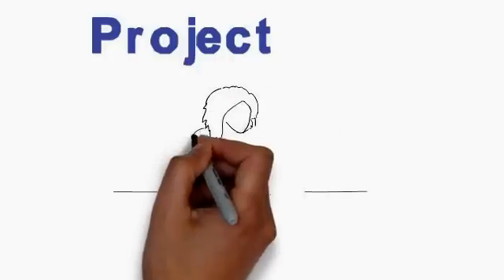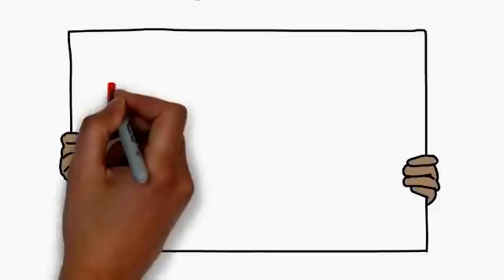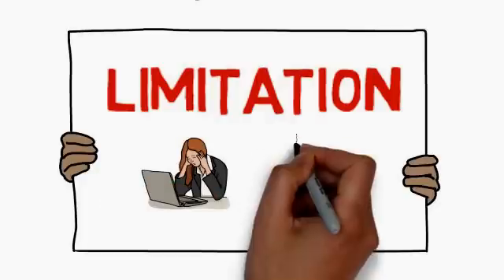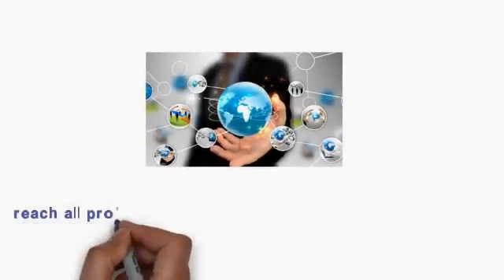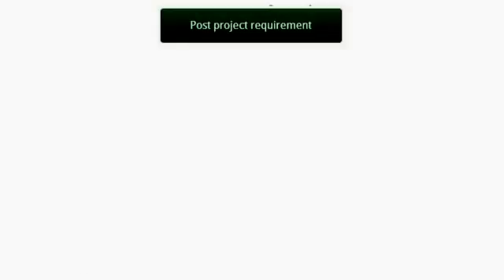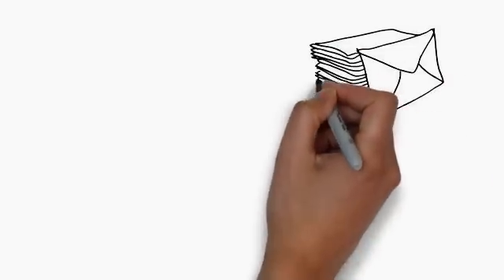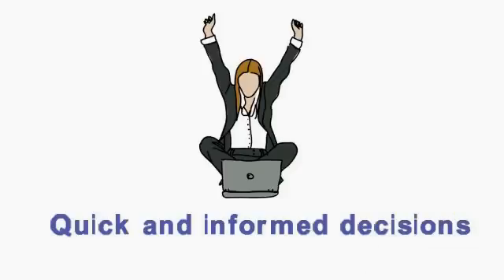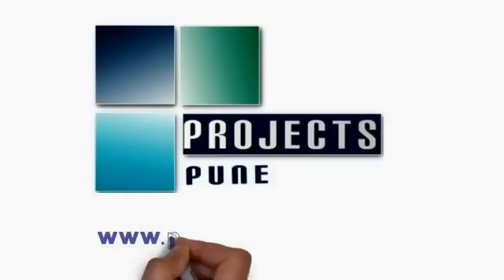ieee projects in pune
Complete your project in quickest time:

You can reach 100+ Project guidance companies and experts in Pune with a single

1. Post your project requirement with this platform for free
2. Reach all project development companies in Pune
3. Receive project topics, ieee papers and ieee projects for engineering, ME, Mtech, MCA, BCA and other acadamic projects
4. Get responses from 100+ companies and experts within few hours with profile, timeline and costing
5. Select right expert to work on project
6. Complete project within time with best possible learning

This platform helps students in saving time, efforts and costs related to final year project development.

Projects Pune is completely free to access for all types of project requirements and project topics

Why Projects Pune Works:
 one click access to 100+ experts
 Saves up to 70% time
 Saves costs and efforts
 Common platform preferred by many experts
 video Guideline for successful project completion